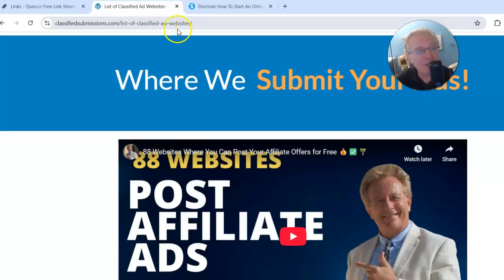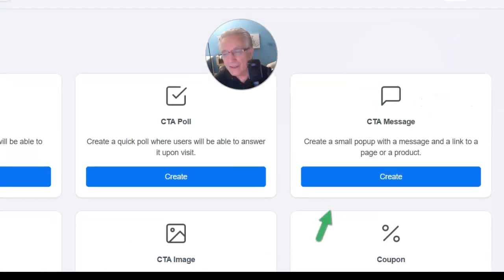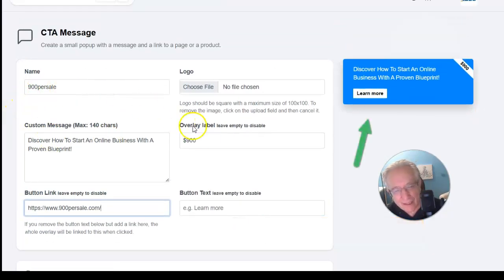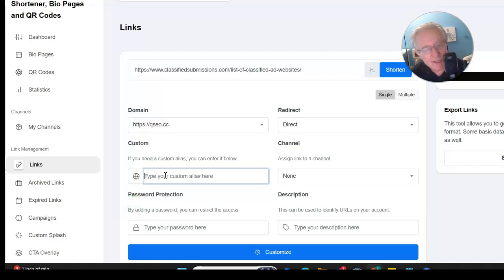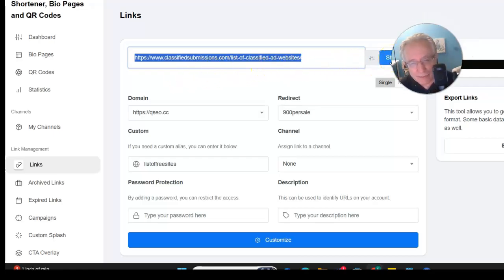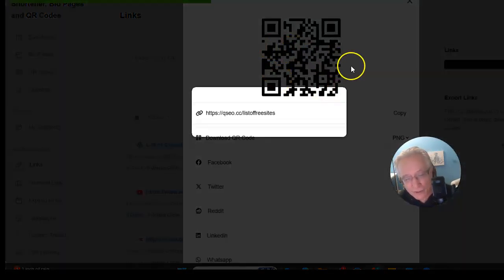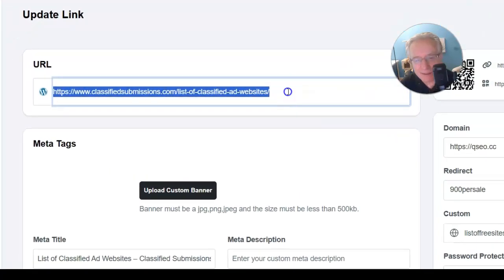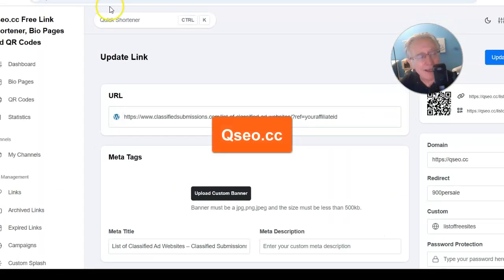How to Earn Affiliate Commissions Putting Your Link On Other People's Content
Want to earn affiliate commissions without creating your own content? In this video, I’ll show you how to use qseo.cc, a free link shortening and CTA overlay tool, to put your clickable affiliate links on other people's content — ethically and effectively.

What you'll learn:

How to shorten and customize links using qseo.cc

How to add CTA overlays on articles, videos, and other content

How to drive traffic and get clicks on your affiliate links

How to boost conversions without your own blog or YouTube channel

Tools mentioned:
Try qseo.cc free: [Insert your affiliate link here]

This method works whether you're new to affiliate marketing or looking for a smarter way to scale using content that’s already proven to perform.

Pro Tip: Use trending or high-value content in your niche to increase click-through rates on your CTA links.

Some links in this description may be affiliate links. If you click and make a purchase, I may earn a commission at no extra cost to you. Results are not guaranteed and depend on your own effort and strategy.